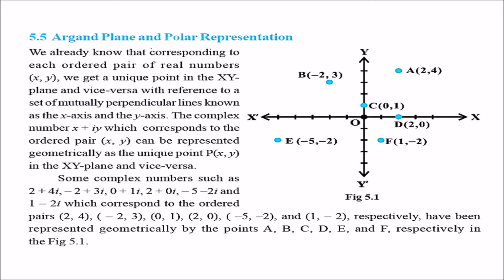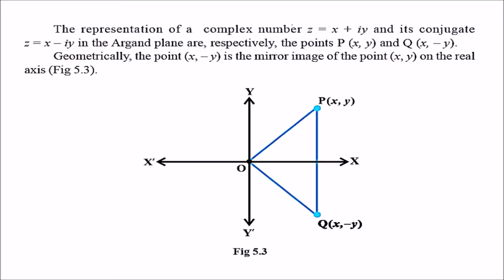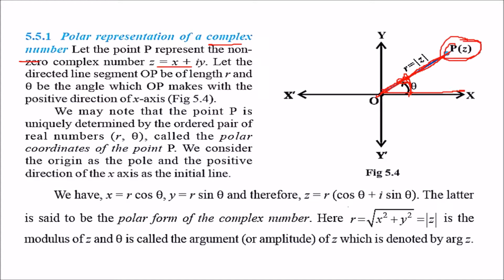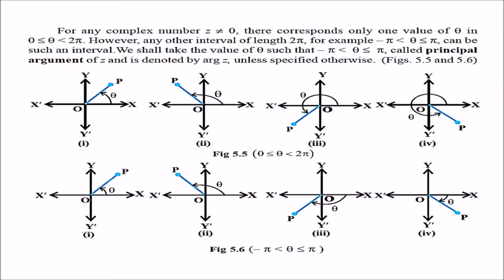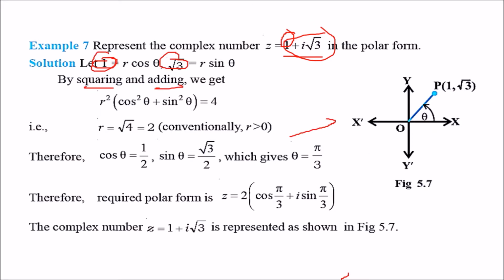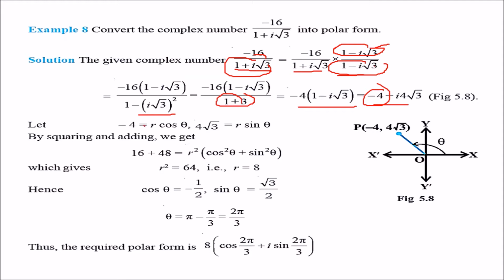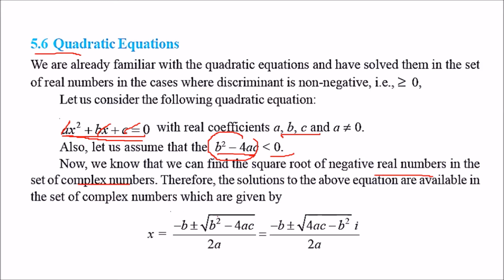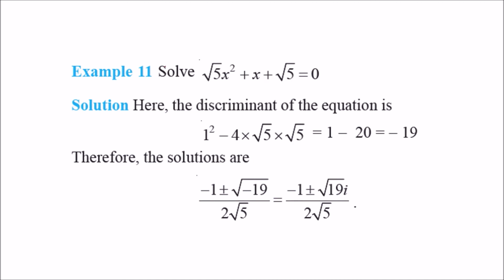CLASS 11 COMPLEX NUMBERS AND QUADRATIC EQUATIONS PART 3 NCERT CBSE